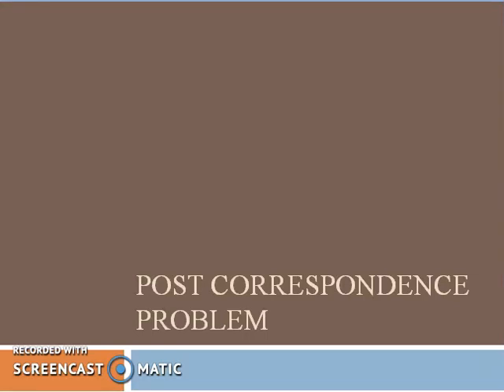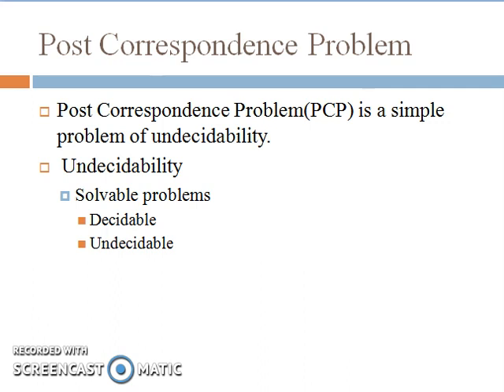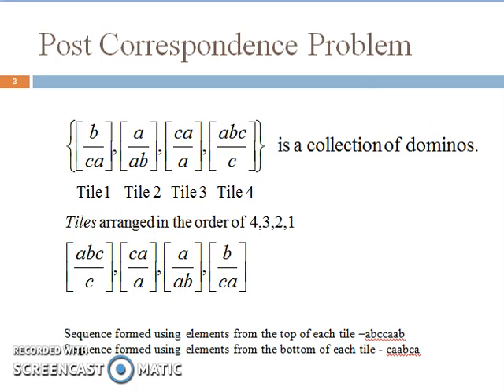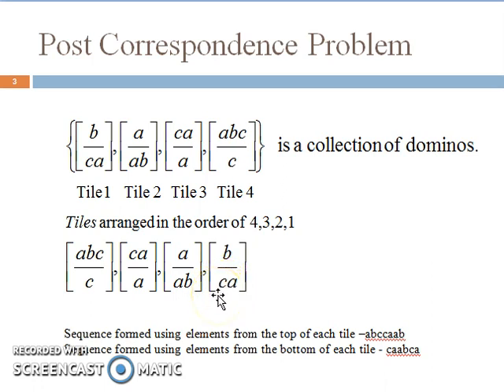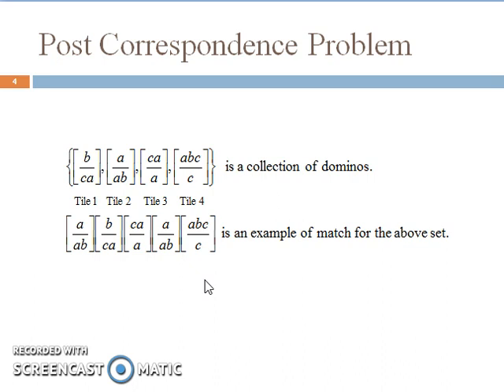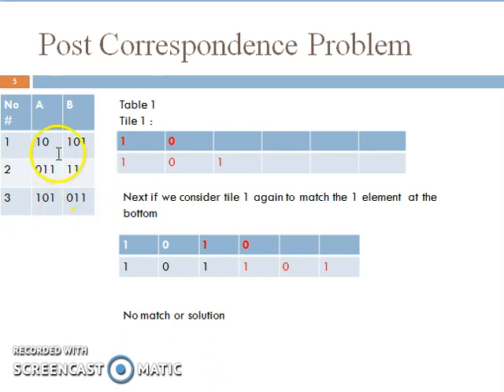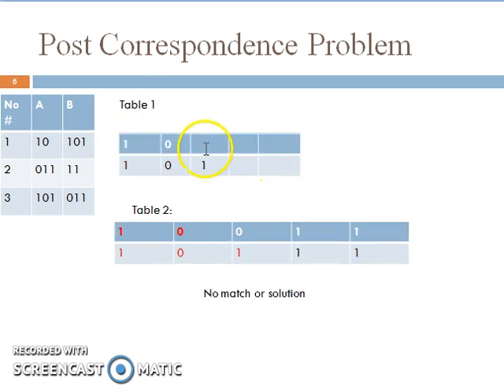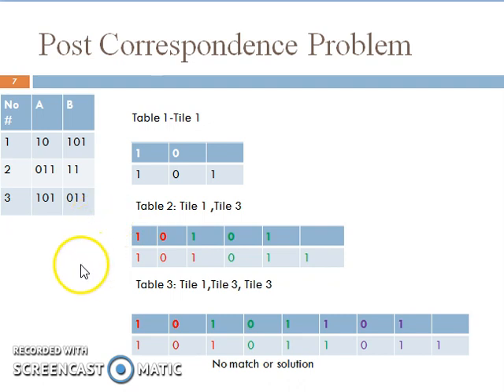Post Correspondence Problem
PCP-Post Correspondence Problem
Note: For the second example we consider Tile 1 with Tile 1 again then try with  Tile 1 with Tile 2 and Then try with tile 1 with tile 3